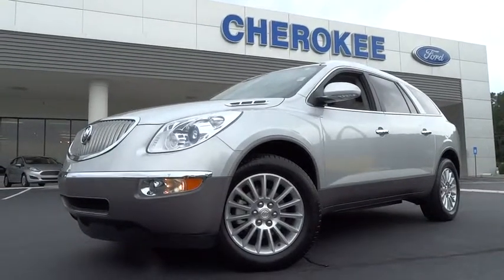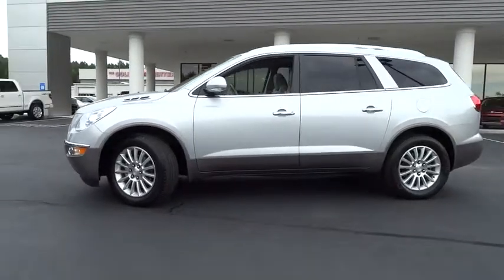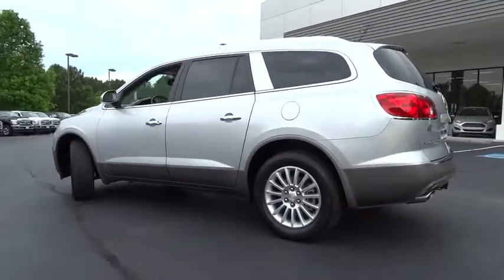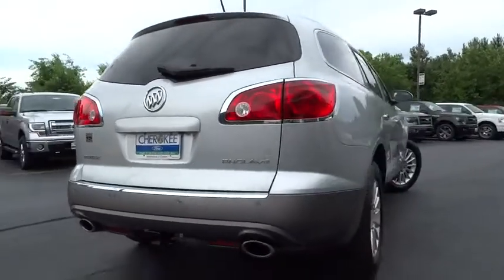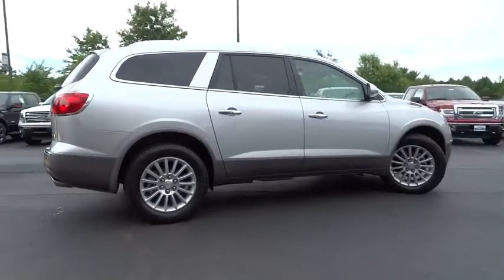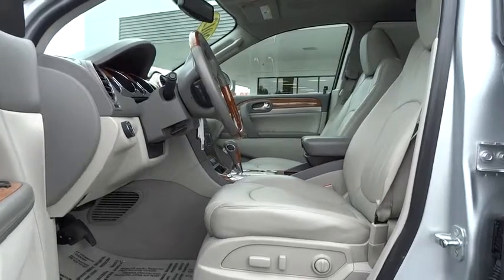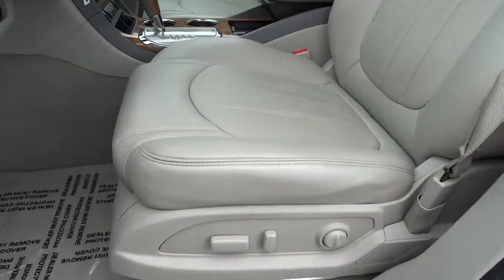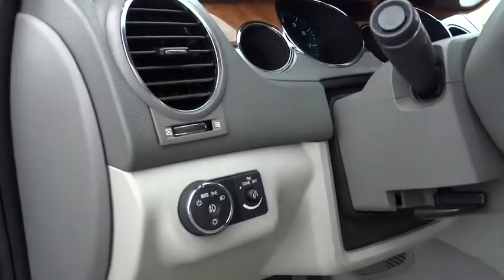2012 Buick Enclave Woodstock Canton Marietta Kennesaw Jasper GA 18760A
Cherokee Ford Woodstock: Servicing Woodstock, GA near Woodstock Canton Marietta Kennesaw Jasper GA
2012 Buick Enclave Leather - Stock#: 18760A - VIN#: 5GAKRCED0CJ144837

Cherokee Ford Woodstock
195 Woodstock Parkway

Drivers only for this dominant and powerful 2012 Buick Enclave Leather. It's loaded with the following options: Defogger, rear-window electric, Door locks, rear child security, Cruise Control, Front wheel drive, Daytime running lamps, includes automatic exterior lamp control, Steering column, tilt and telescopic, Seats, heated driver and front passenger, Automatic Crash Response, Stolen Vehicle Assistance, OnStar Turn-by-Turn Navigation. Savor buttery smooth shifting from the Automatic transmission paired with this high output Gas V6 3.6L/217 engine. Delivering a mind-blowing amount of torque, this vehicle deserves a passionate owner! Drive for days in this fabulous and fun-loving Enclave. Test drive this must-see, must-drive, must-own beauty and get a hassle-free deal today at Cherokee Ford, 195 Woodstock Parkway, Woodstock, GA 30188.